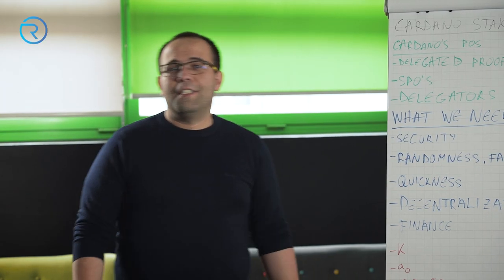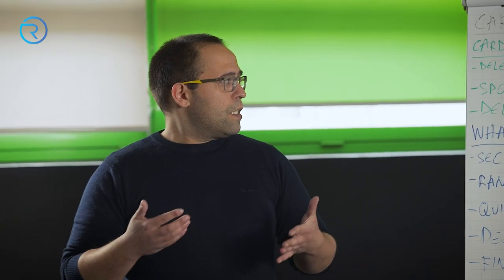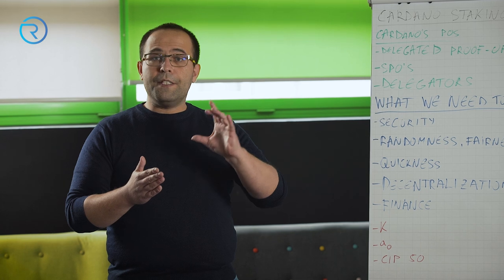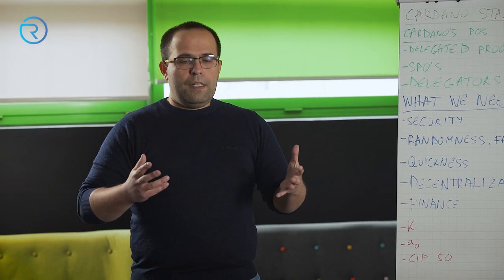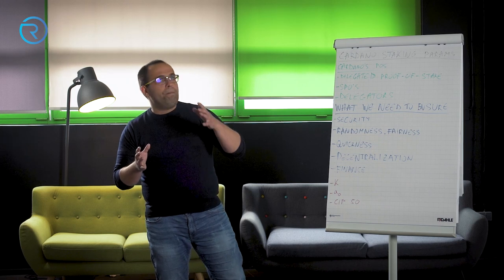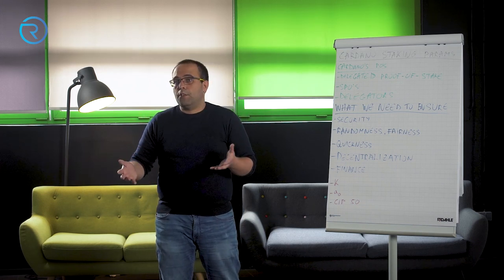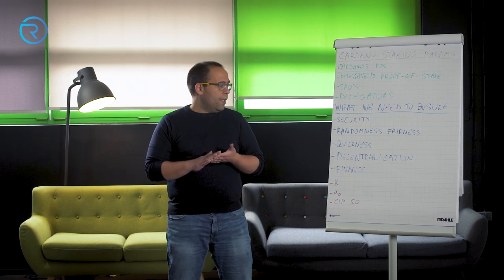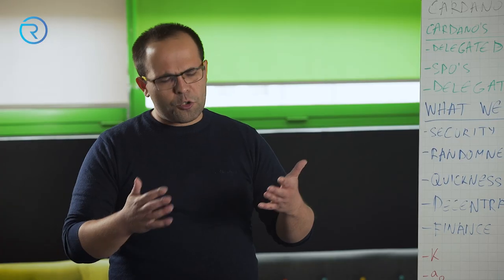Revuto Tech Talks 18: Cardano Staking Parameters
The latest video in our Tech Talks series features Revuto blockchain and technical consultant Filip Blagojević talking a bit about Cardano Staking Parameters.

In this in-depth presentation, Filip explains how things work and what all needs to be ensured for proper operation.

If you've ever wondered how staking pools work, you definitely want to watch this video!